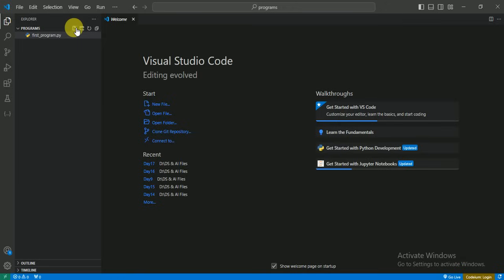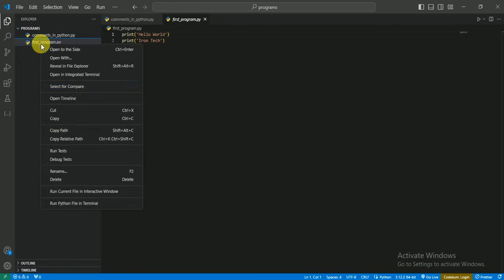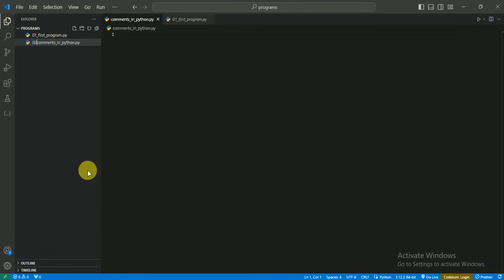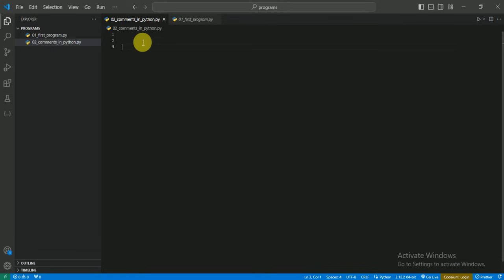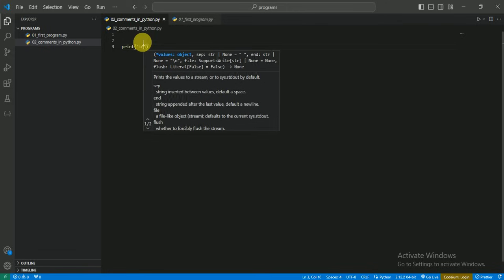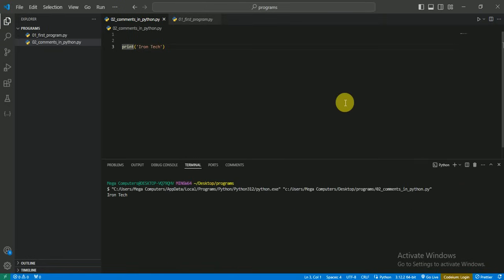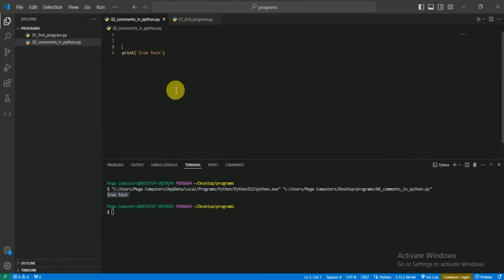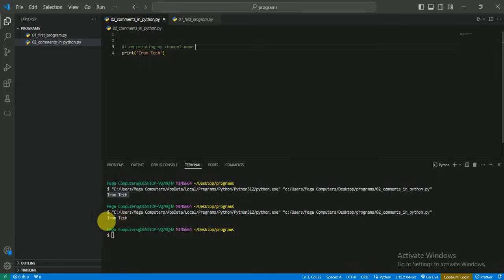Master the Art of Python Comments: Amplify Your Code Clarity!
Comments are the unsung heroes of Python programming, enhancing code readability and fostering collaboration among developers. In this video, we delve deep into the world of Python comments, uncovering their importance, best practices, and creative ways to leverage them in your projects. Whether you're a seasoned developer or just starting out, mastering Python comments will elevate your coding game to new heights!